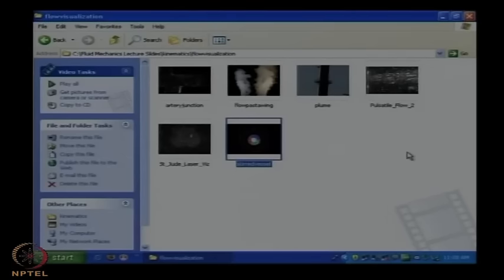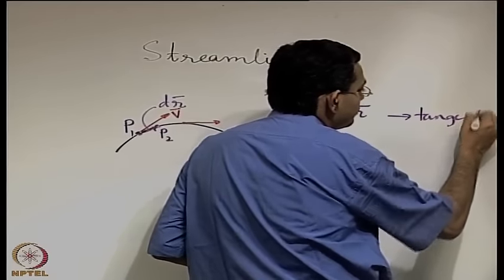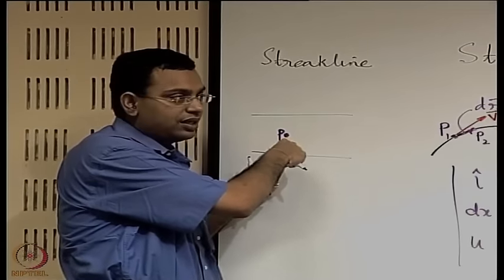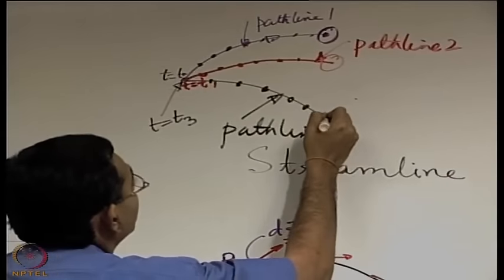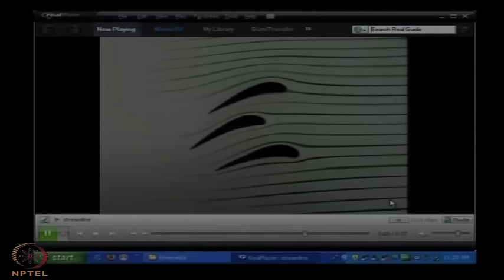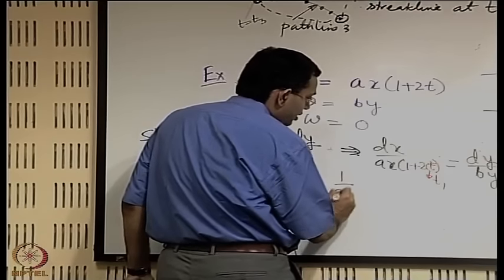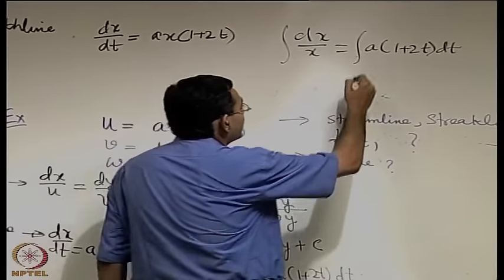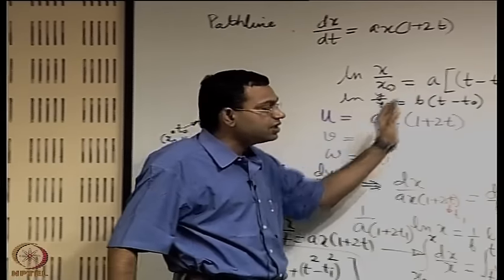Lecture 22: Concept of different flow lines